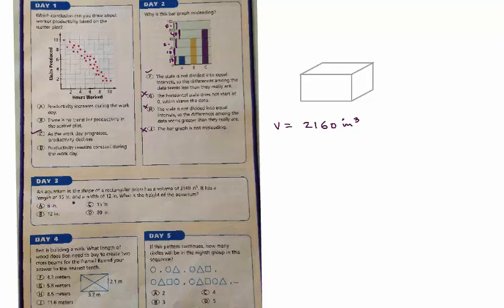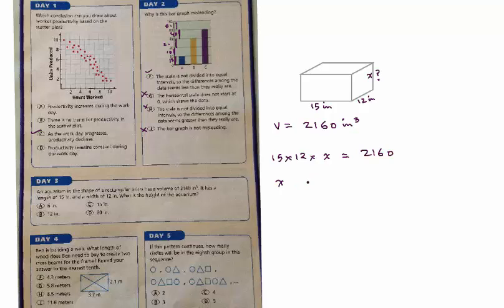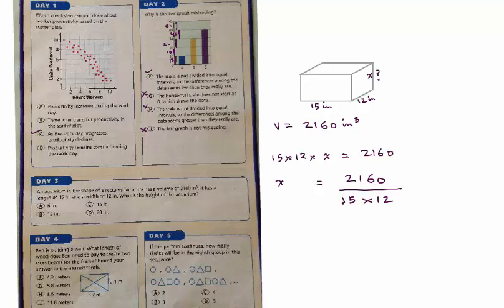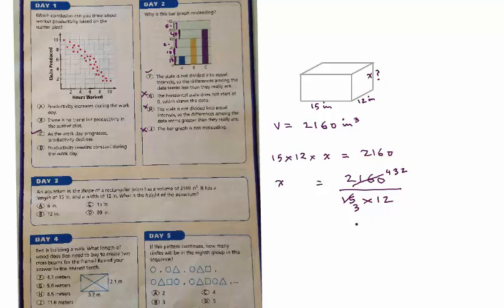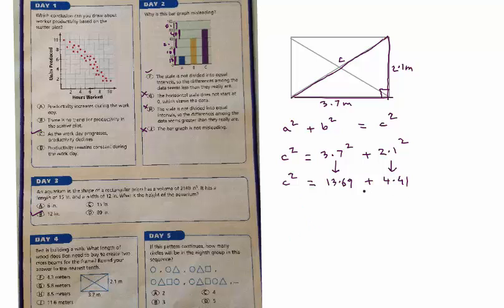Julian Math homework 9 Feb 2018